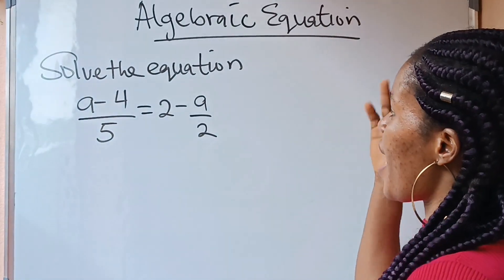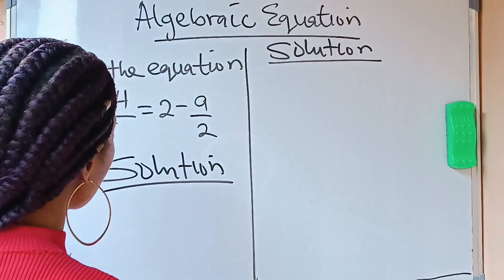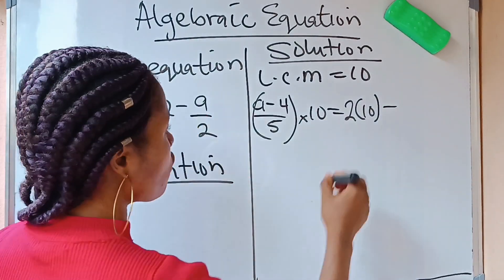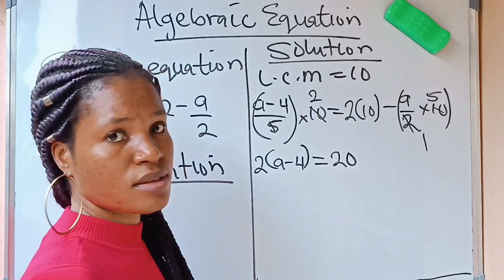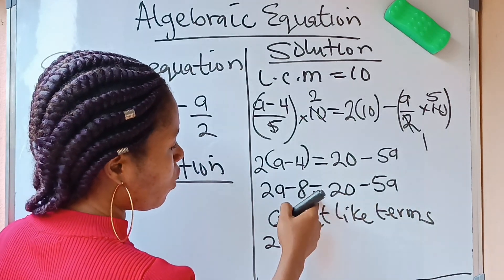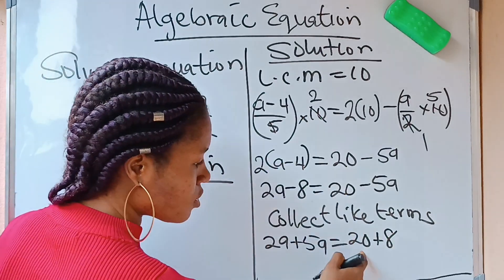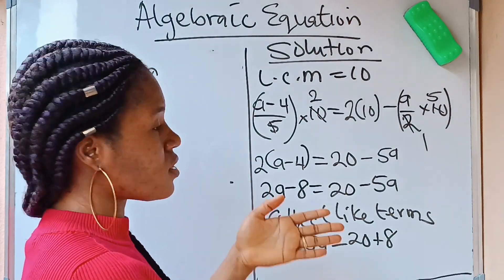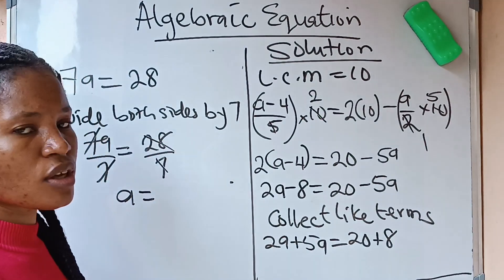how to solve algebraic equations.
The Algebraic equation in mathematics was solved by finding the lowest common factor of the denominator and multiplying through by it.